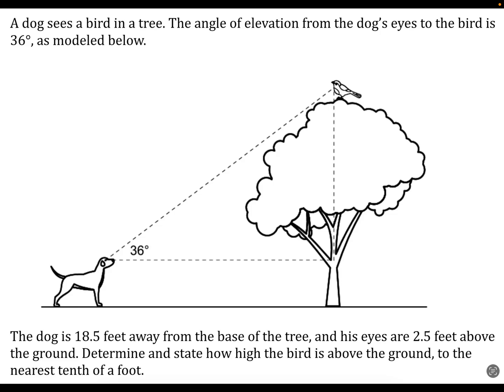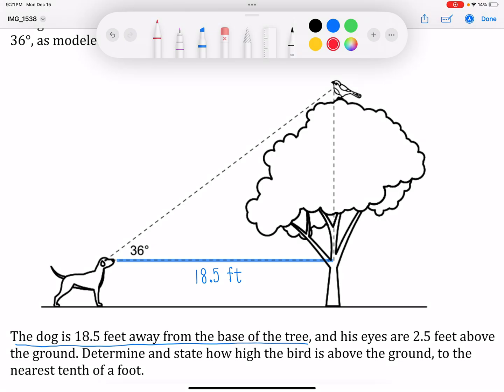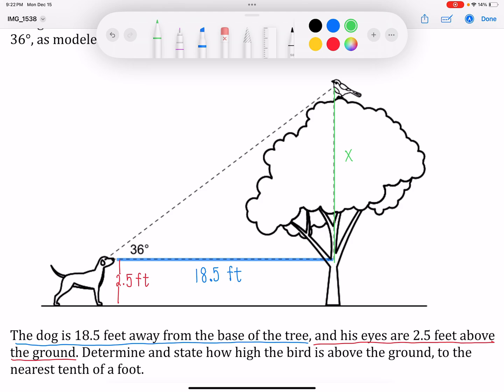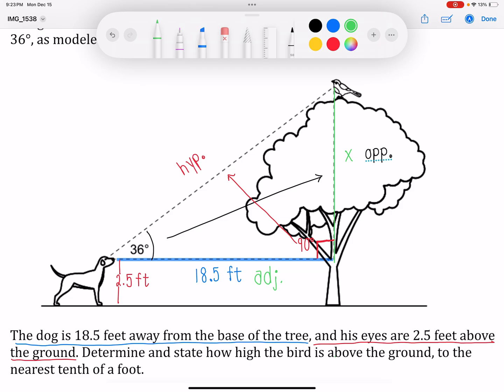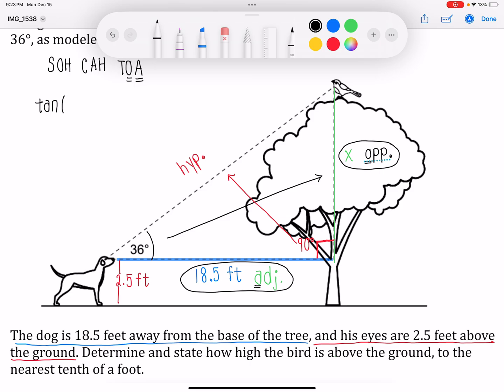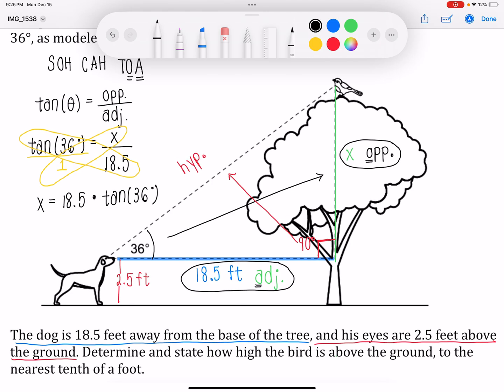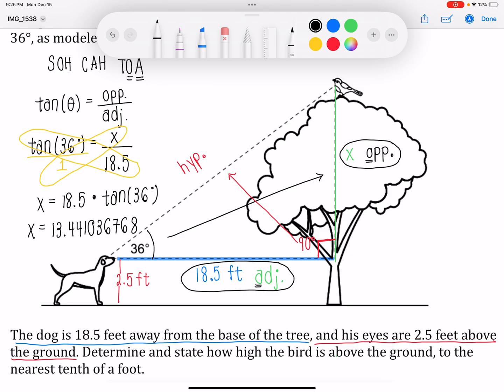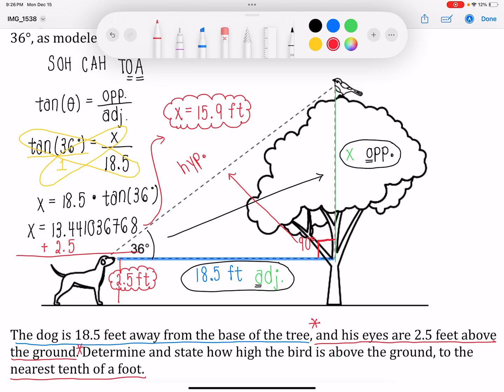January 2025 Geometry Regents Question #27 on Right Triangle Trigonometry